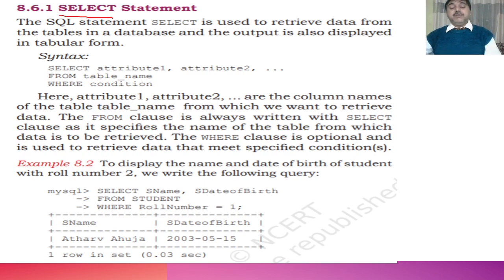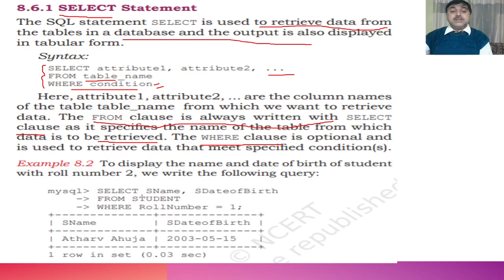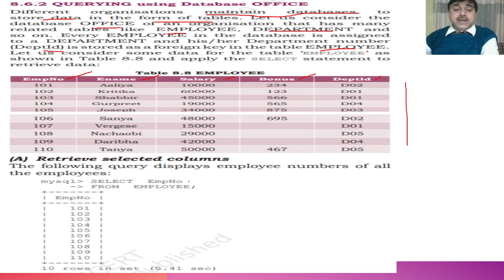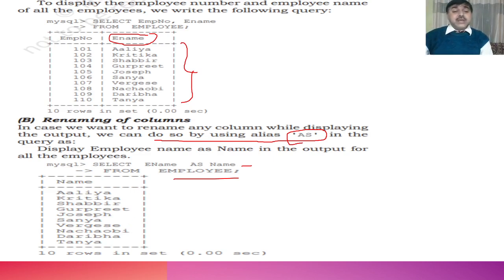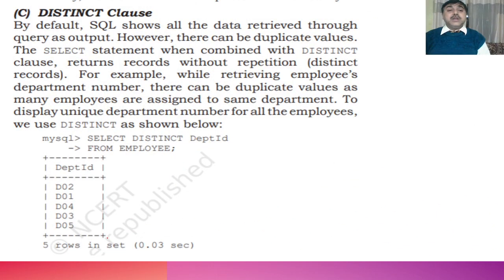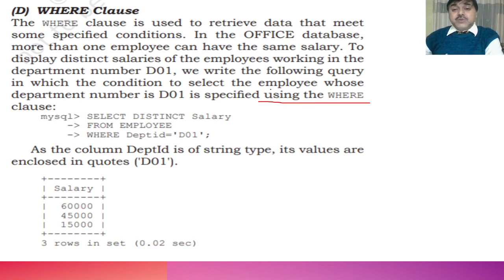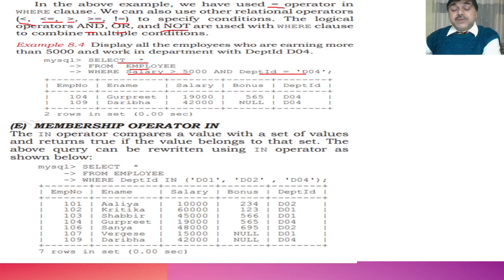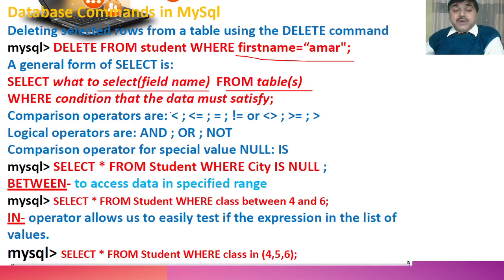DATABASE WITH SQL 6